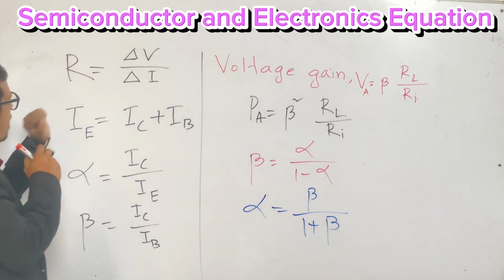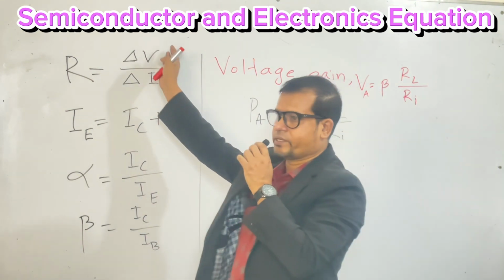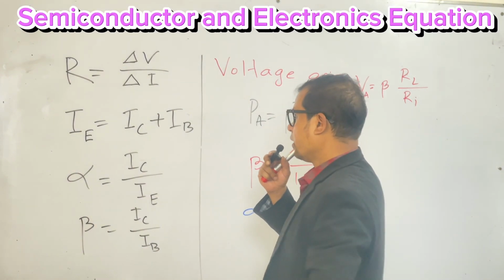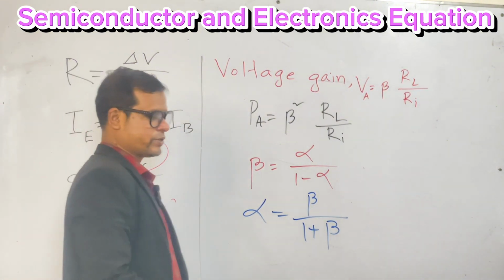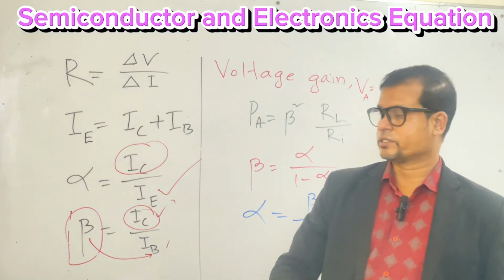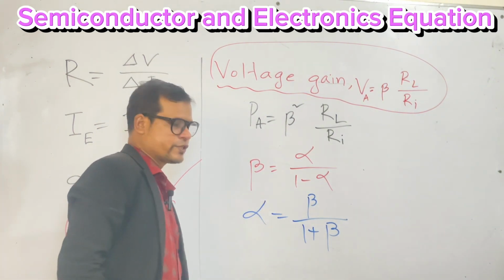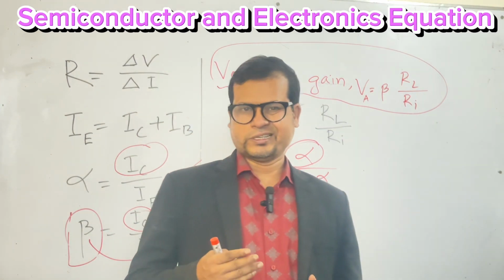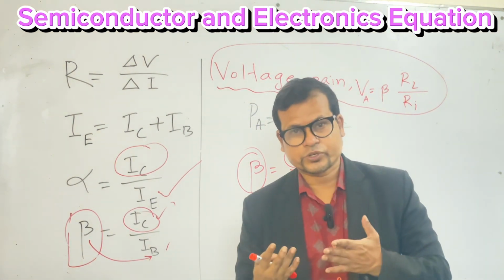Chapter 10: Semiconductor and Electronics Equation